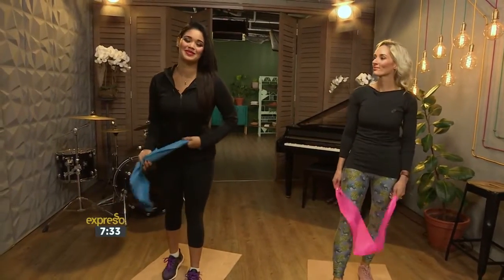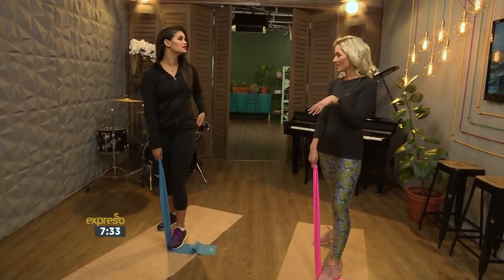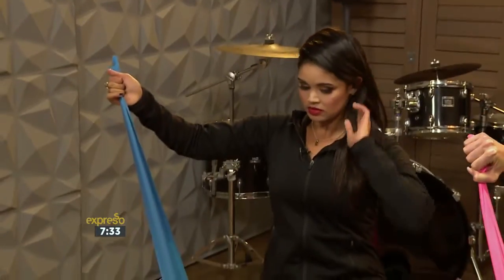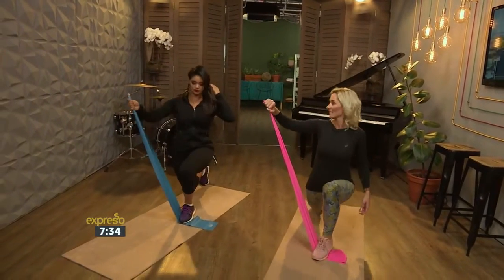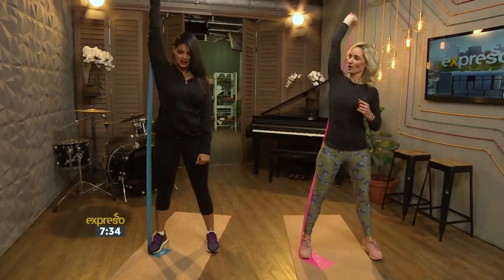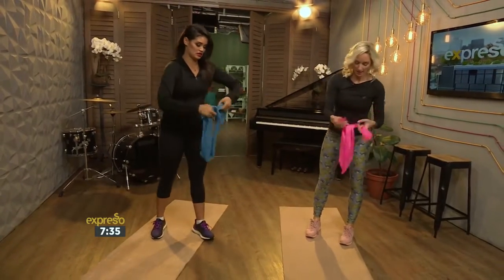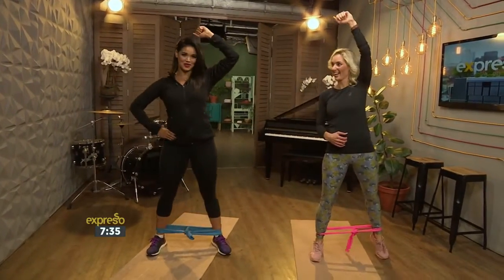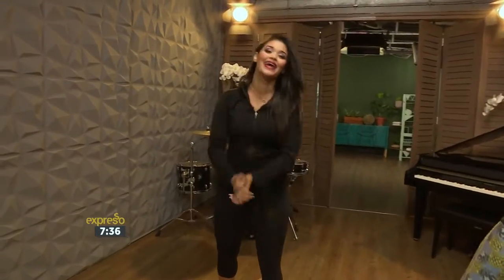Workout Routine for Busy Moms - Expresso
Lisa is in studio, showing the Expresso team how to exercise on the go in a short space of time.